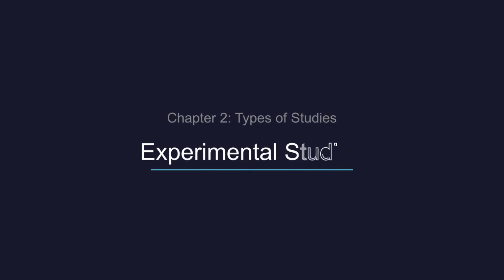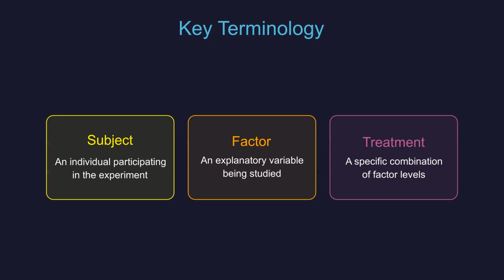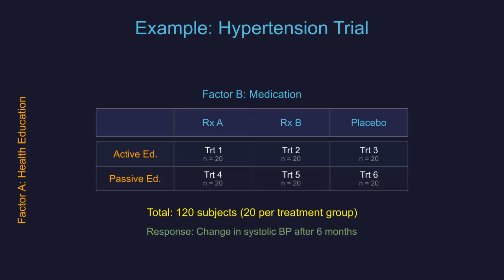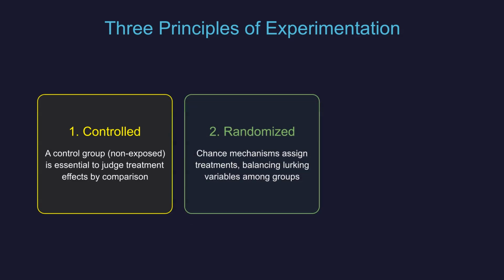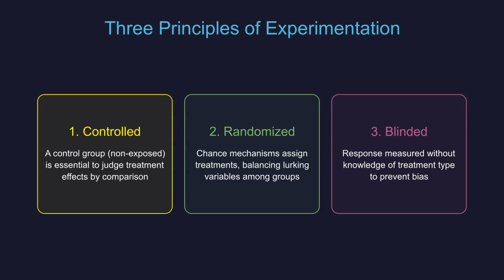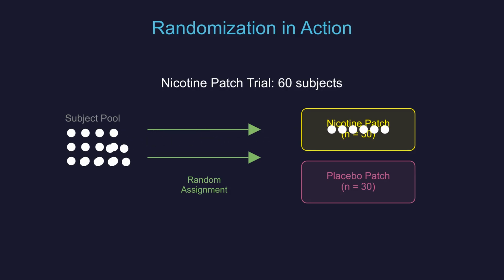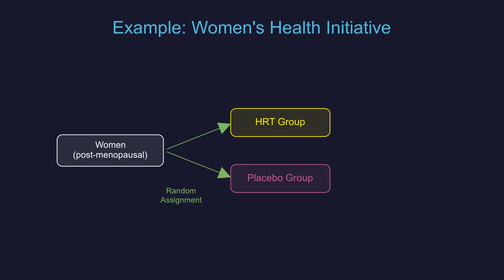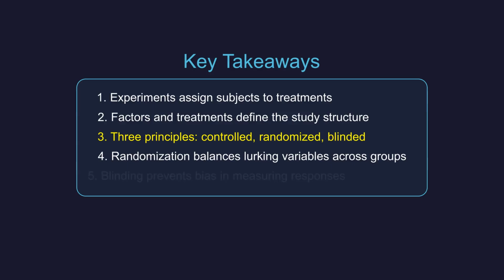6 experimental studies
The gold standard of research: the experiment.

Why are randomized controlled trials so powerful? This video explains treatment groups, control groups, randomization, and blinding — the key elements that separate experiments from observational studies.